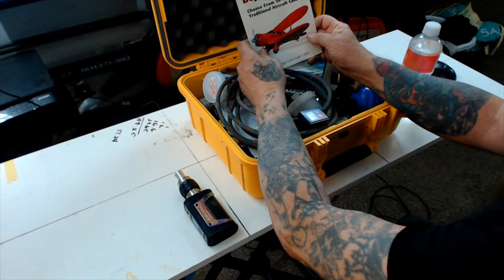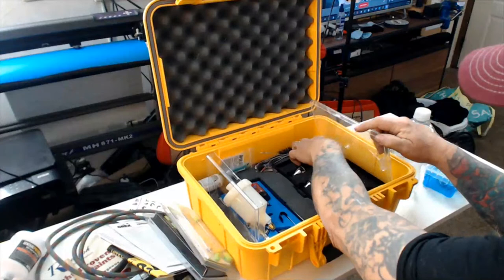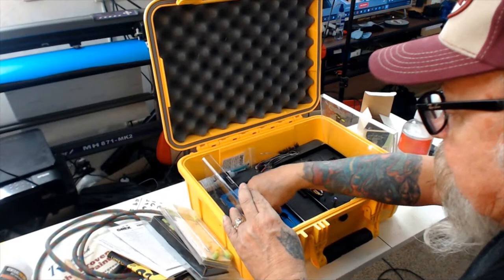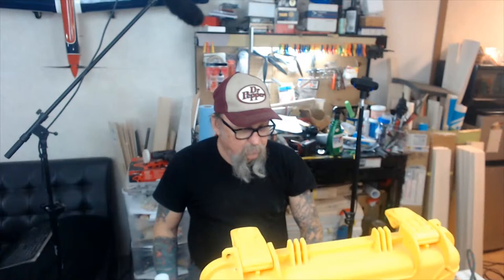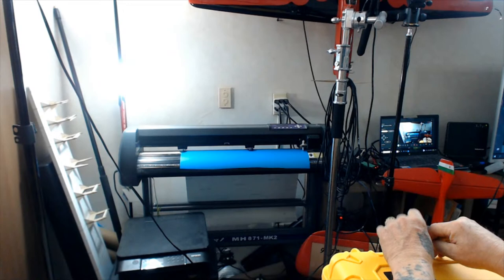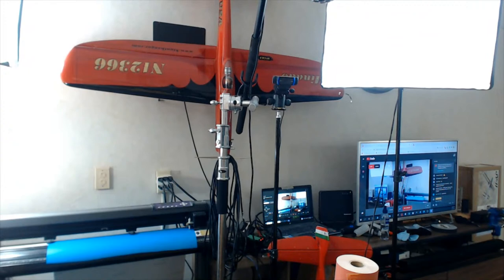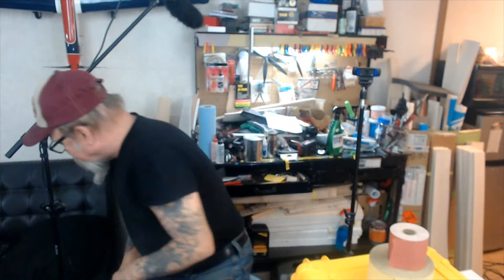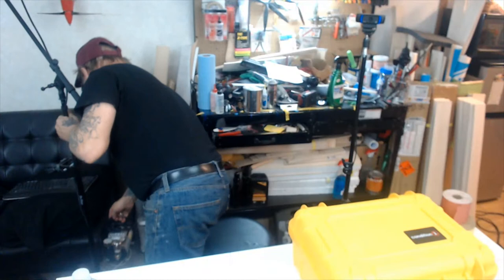Painting equipment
Once a week a member-only video will be uploaded and once a month a live chat building video will be uploaded with interactive Q&A